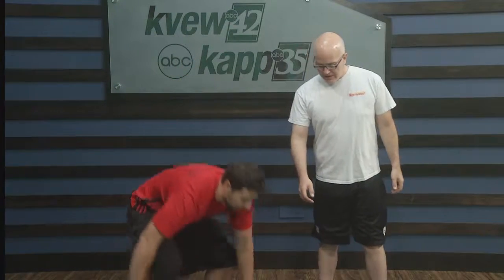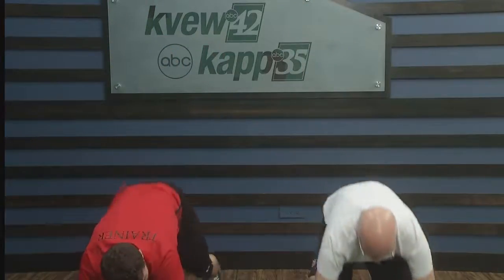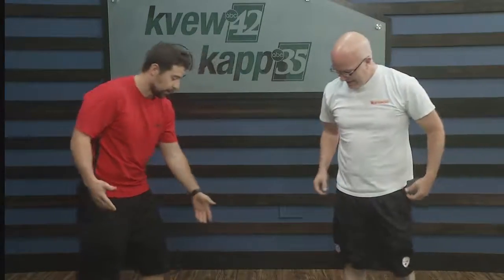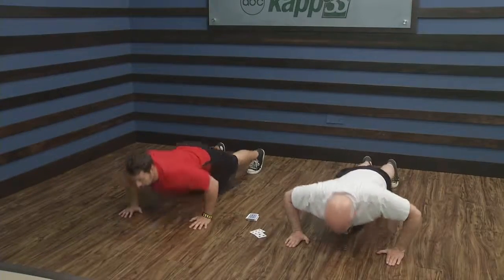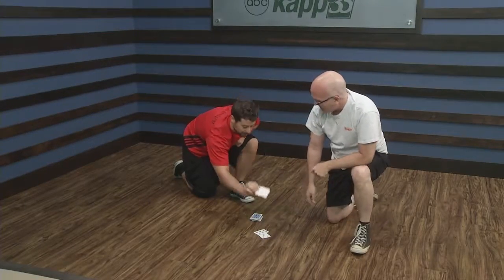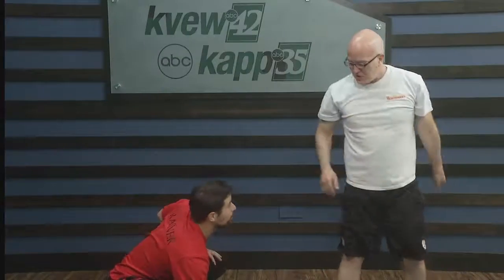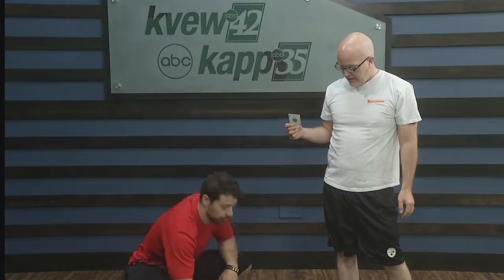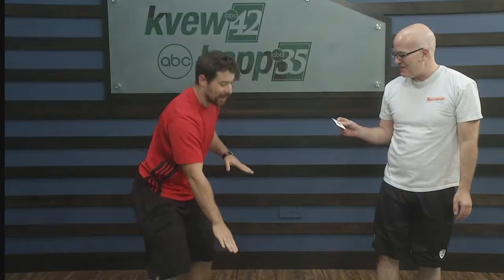Tuesday GMNW- Working out with CBRC and Matt Bunday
Jason does his weekly workout with Columbia Basin Racquet Club!